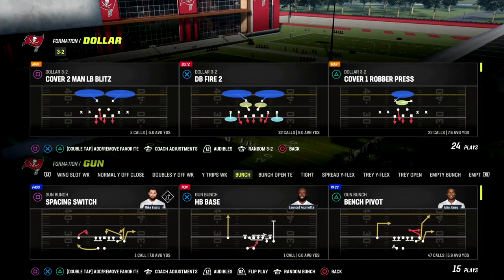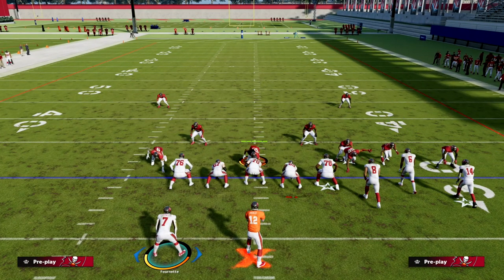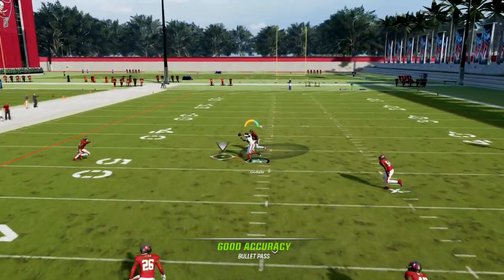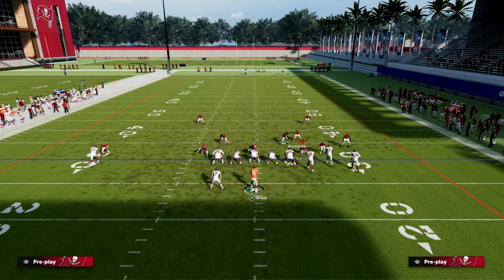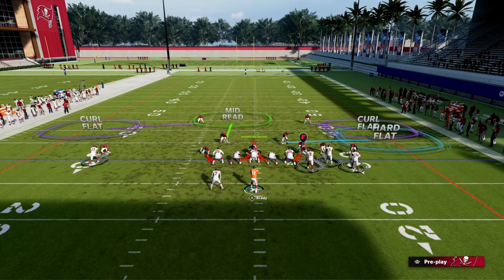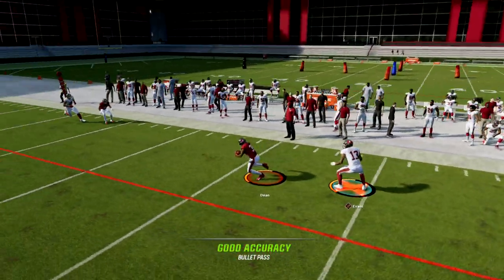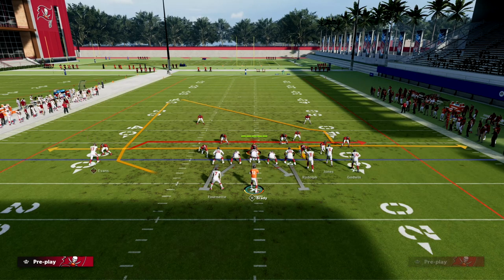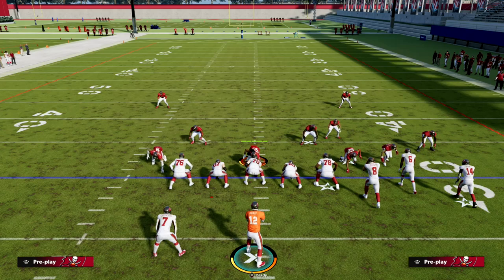This Is The BEST Money Play In Madden 23